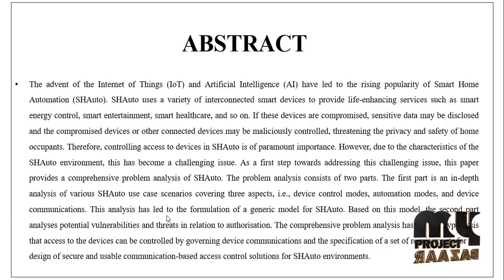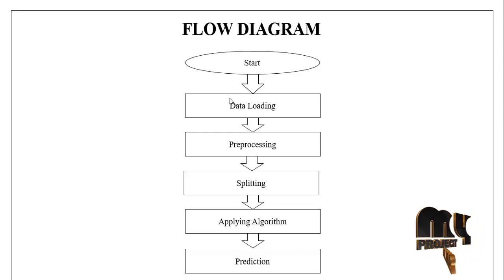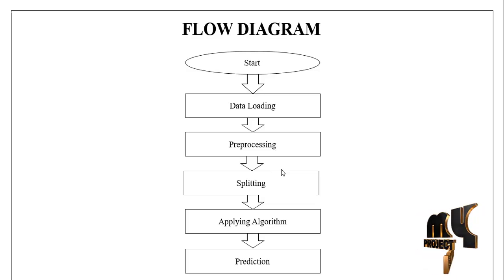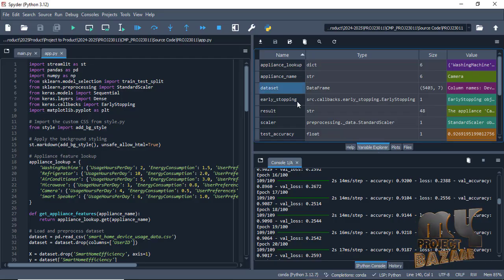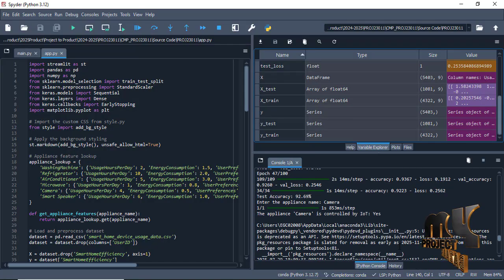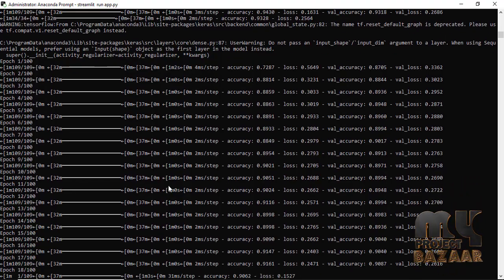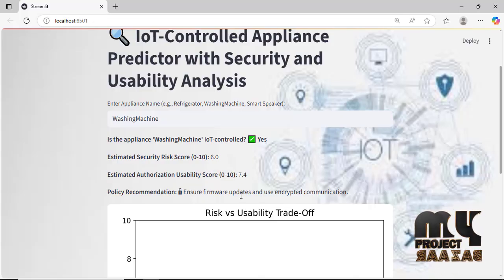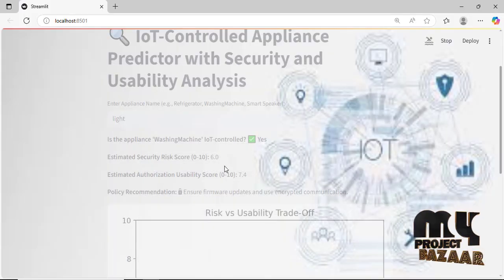Python A Problem Analysis of Smart Home Automation: Toward Secure Communication-Based Authorization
1. In this project based on Webpage Flask model for Predicting University Student Graduation.
2. Input: The dataset, Smart Home Automation dataset is implemented as input. The input dataset is taken from dataset repository.
3. Pre-processing: The collected input data’s are subjected to pre-processing. In the Pre-processing step,
  Can handle the missing data
  Can perform label encoding
  Drop unnecessary columns (if needed)
  NLP processing
4. Feature Extraction : In this step Feature extraction using Genetic Algorithm and PCA Algorithm
5. Data splitting: In this step, the pre-processed data’s are split into train set and test set for decision
  Train data is used for evaluate the model (80%).
  Test data is used for predict the model (20%).
6. Classification : In this step, we can implement the different ML /DL  algorithms Classification model  such as,
  KNN Algorithm
  Xgboost Algorithm
  Hybrid Xgboost and RandomForest Algorithm
7. Output/objective: The objective is to classify or predict for Predicted Smart Home Automation 0 or 1 on dataset attributes by using the classification algorithms.
8. Comparison: In this step, we can compare the both machine algorithms results and will display which algorithm is efficient.
9. Performance Estimation: In this step, we can analyse some performance metrics such
  Accuracy
  Loss
  Confusion  Metrics
  Classification Report
  Train and test Accuracy
  Train and test Loss
  F1 Score
  ROC
  AUC

Note:
All the process is going to be done as per the description given above.
The dataset will be provided by us.
Not a real time project.
No GUI is provided.
Language: Python
Front End: Streamlit (HTML and CSS)
Back End: Anaconda Navigator – Spyder Console

Including Packages
* Base Paper
* Complete Source Code
* Complete Documentation
* Complete Presentation Slides
* Flow Diagram
* Database File
* Screenshots
* Execution Procedure
* Readme File
* Addons
* Video Tutorials
* Supporting Softwares

Specialization
* 24/7 Support
* Ticketing System
* Voice Conference
* Video On Demand *
* Remote Connectivity *
* Code Customization **
* Document Customization **